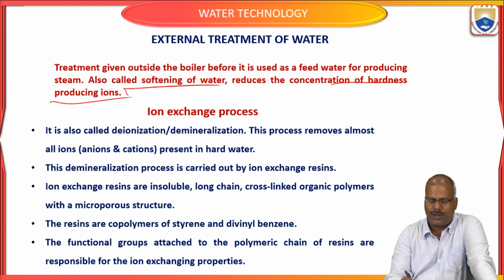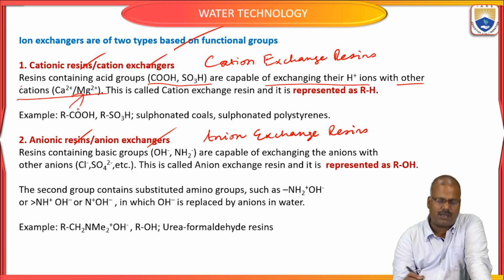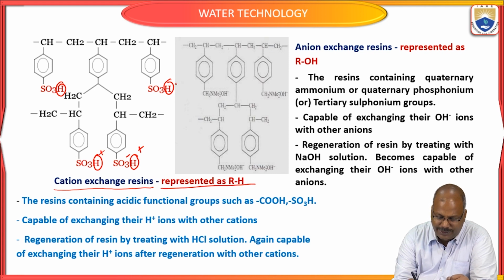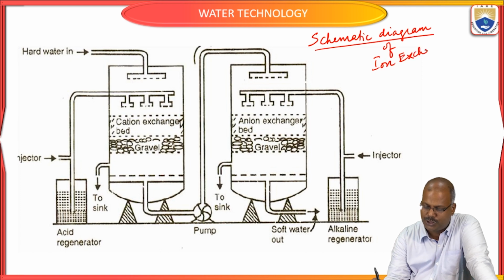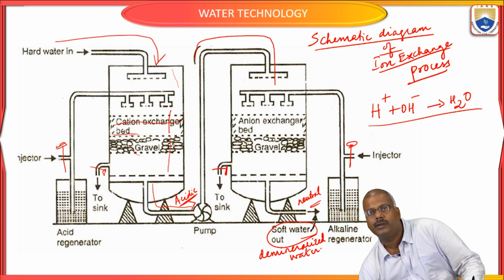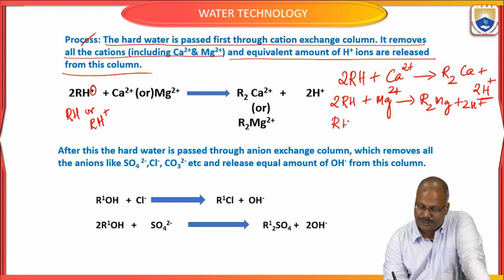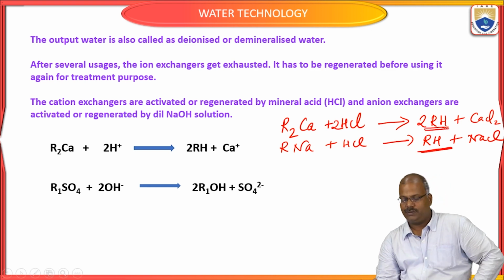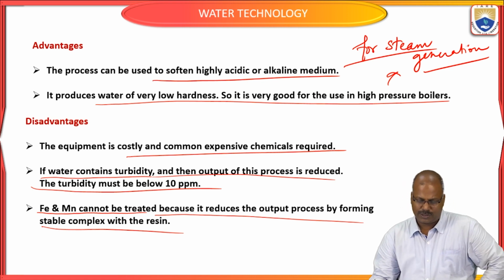External Treatment by Ion Exchange Process by Dr. R Srinivasan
External Treatment by Ion Exchange Process by Dr. R Srinivasan | IARE

Telangana, India.